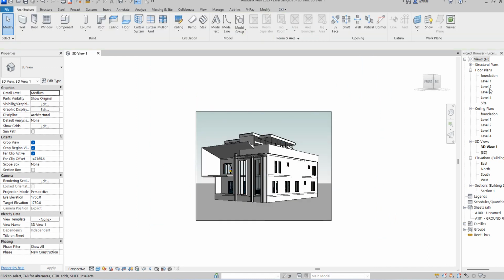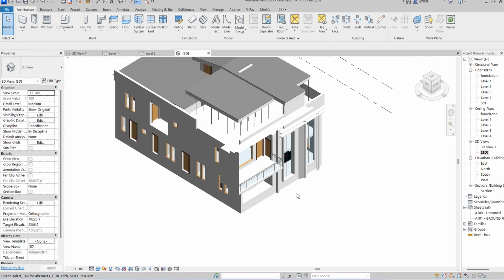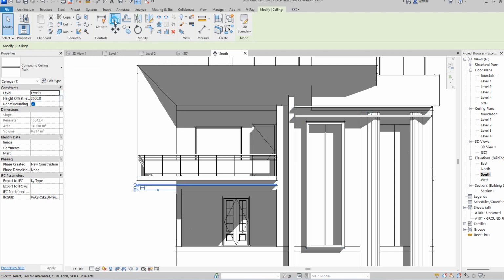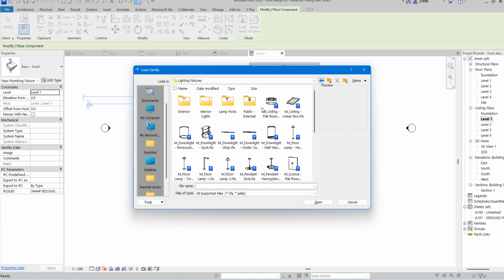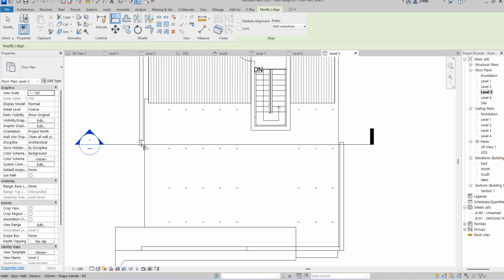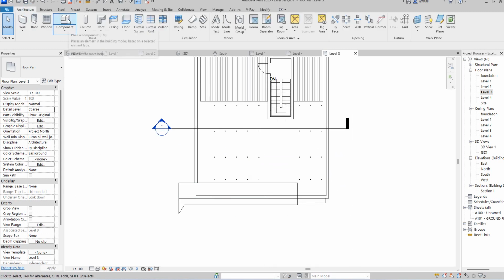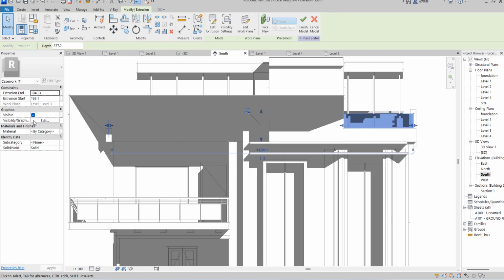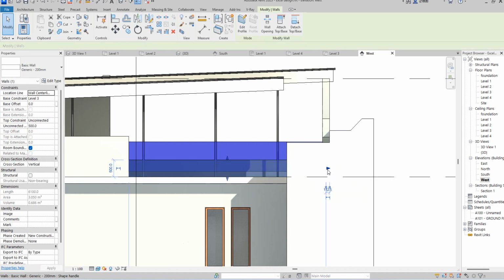#8 EXCEL DUPLEX, HOW TO INCREASE ELEVATION REVIT 2024 2025.